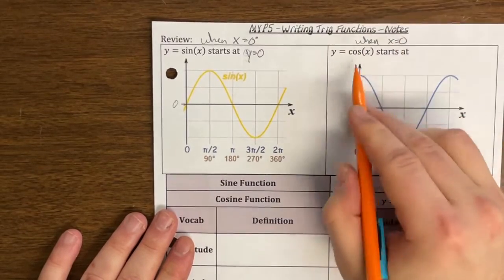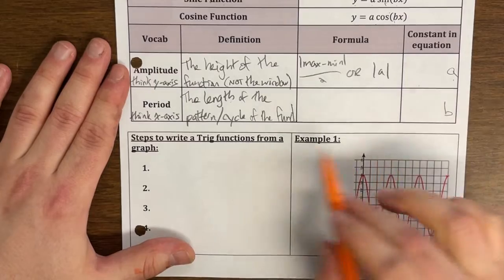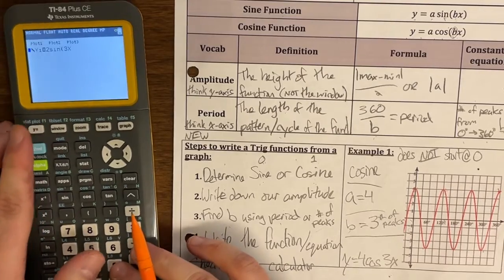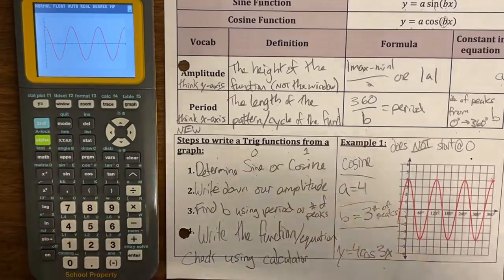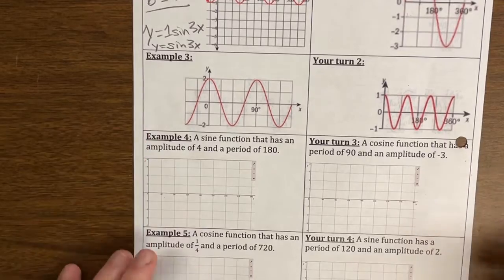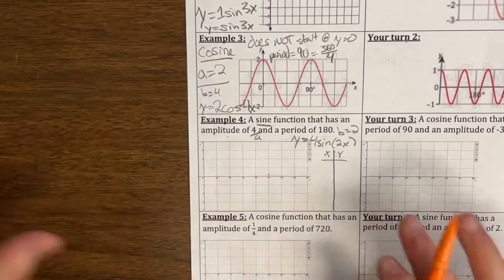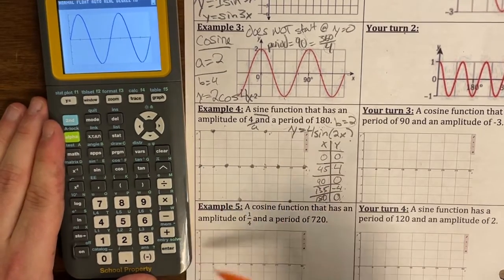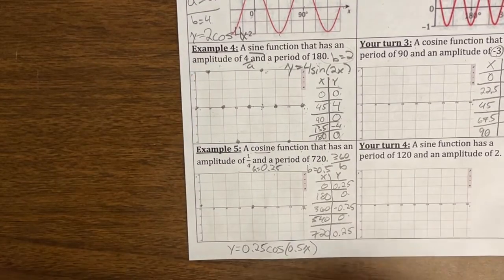WritingTrig Functions Notes